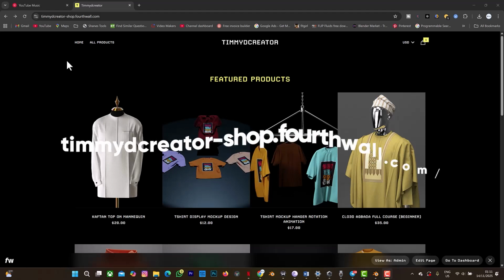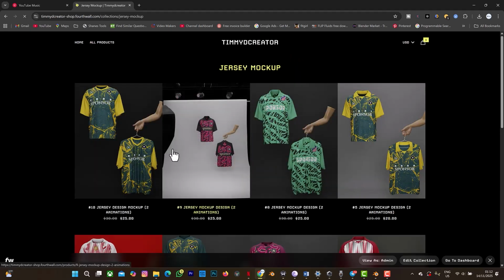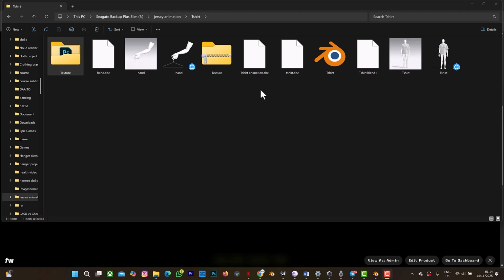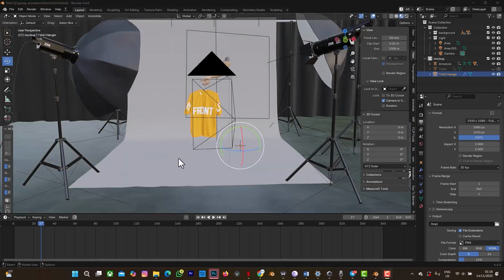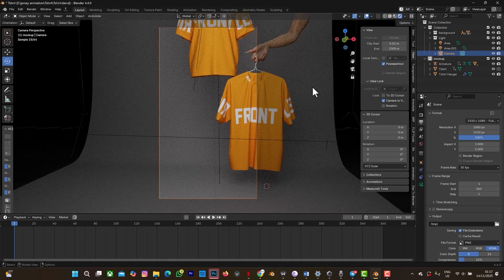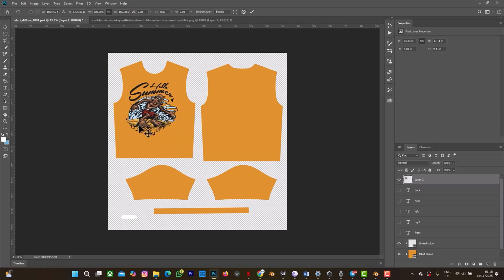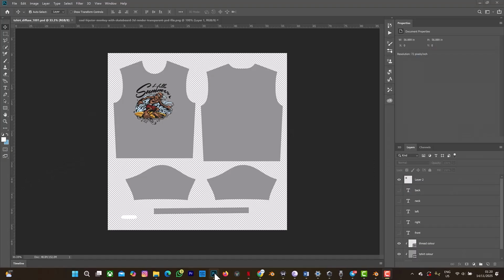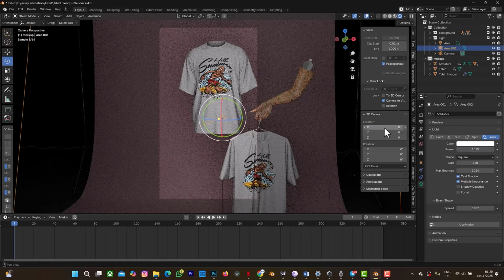The Easiest Way to Showcase Your Streetwear Using Mock-Ups (Step-by-Step Tutorial)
Bring your fashion ideas to life — without sewing a single sample!
In this tutorial, I’ll show you how to use mock-up designs to showcase your streetwear, African-inspired designs, or full fashion collections. Whether you want visuals for your website, Instagram Reels, TikTok, or product presentation, mock-ups make your brand look professional — even if you don’t know CLO3D, Blender, or Photoshop at an advanced level.

👉 In this video, you’ll learn:

What mock-ups are and why fashion brands need them

How to edit and customize a mock-up (even as a beginner)

How to use mock-ups for website displays, social media content, ads, and lookbooks

How animated mock-ups boost engagement

How to quickly start using templates with zero design experience